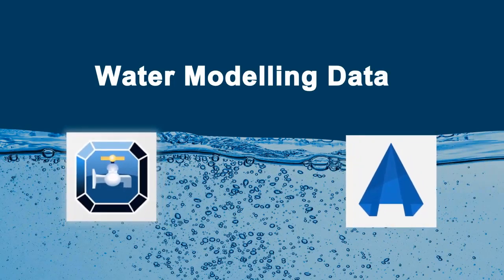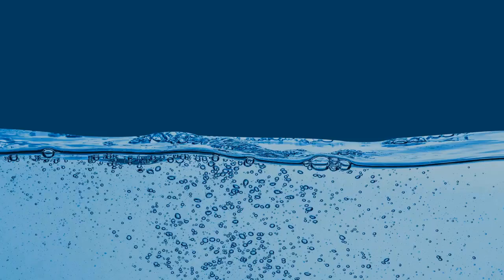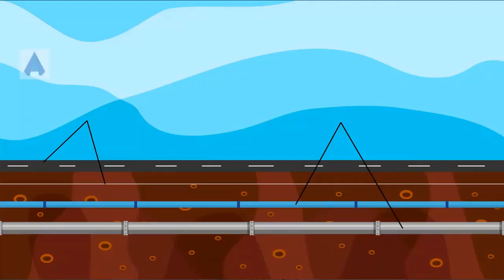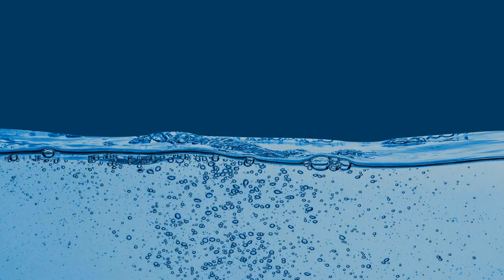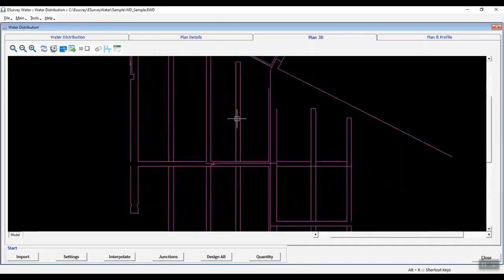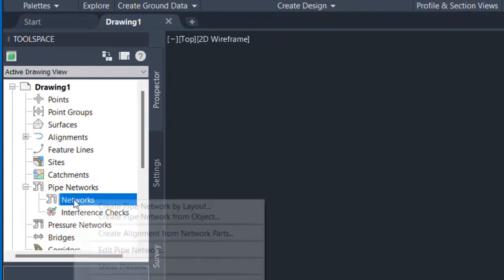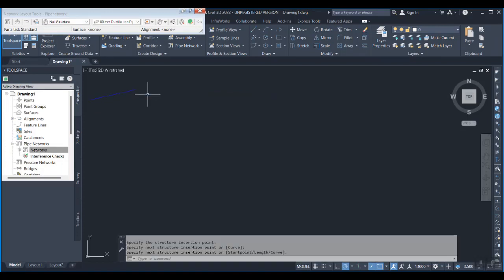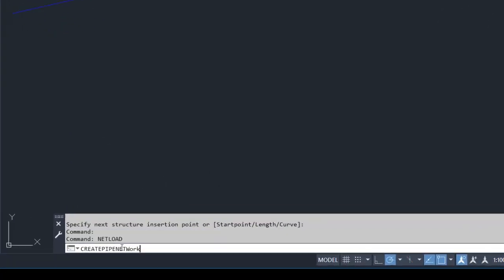Bentley WaterGEMs / Water Hammer to Civil 3D (Conversion Made Simple)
Hello everyone, Welcome to the video about Converting Water Modelling Data from Watergems to Civil 3D software.

0:00 -Introduction to Converting Water Modelling Data from Watergems to Civil 3D software
1:37 -Import/Export Land XML file using Esurvey water interface
2:22 -3D Plan of pipe network
2:58 -Preparing data for Civil 3D
4:17 -Explaining CREATEPIPENETWORK command
4:55 -Explaining CREATEALIGNMENT command
5:23 -Information regarding our other softwares

Do you need to export Water Modelling details done with Bentley WaterGems or Water Hammer to Civil 3D and Navisworks for Clash Detection?

Now you can do it with ESurvey Water Distribution Module and an additional Custom Solution developed by ESurveying Softech.

You can convert Bentley WaterGems Design as a Civil 3D Pipe Network with Pipe Data using the add-on developed by ESurveying, even if you have a pressured network.

Bentley WaterGems Software is one of the Popular Water Modelling Software. Once you do the design in WaterGems, there may be requirements to bring the Pipe Network to Civil 3D, primarily for Clash detection. In many Infra Projects, teams use Civil 3D, and Navisworks for designing most of the utilities and Bentley WaterGems is the preferred choice for many water modellers. To do the Clash detection with other utilities like Sewer, Storm, Electrical in Navis work, Bentley WaterGems data has to be brought to Civil 3D. If the design is done for Gravity Network in Bentley, through Land XML, you can import the pipe details into Civil 3D. There is no provision to export or import Land XML Files into Civil 3D in a pressured network.

ESurveying develops a solution for this specific problem.

Import the output files from Water Gems Software in the Water Distribution Module to start the process. That is DXF File and the Excel Template File with Pipe Details, Node Details, Valve and Reservoir. This module can create Longitudinal sections with predefined constraints like Pipe lengths, Types of pipes, application of restricted bends and Fittings, Maintaining cover depth, etc.

Once the data is imported and Processed in ESurvey Water Module, the 3D Plan tab allows the user to see the whole pipe network in 3D, which you can export to CAD packages.

Using ESurvey Civil 3D Add-on, the exported Pipe Details of Water Distribution Module will be imported as Pipes in Civil 3D with Pipe Attributes.

After designing alignments in the Water Distribution module, you can export the pipe and alignment Details from Water distribution to CSV files. Using exported Data files, you can create network and alignment in Civil 3D.

You have to export two data sets from the water distribution module: Alignment Data and Pipe Details.

In Plan 3D Tab, click on the “Export Pipes” Icon. The program will export the PIPE.CSV file to the “C:\ESurvey\Temp” Folder.
Similarly, click on the “Export Alignment” Icon. The program will export WDALIGNMENT.CSV to the “C:\ESurvey\Temp” Folder.

Now, open Civil 3d. You have to Prepare data for Civil 3D Before Importing the Data.

First, Prepare Part Family in the TOOL SPACE window, go to Pipe Network, Right-click on Network and select Create Pipe Network by Layout Option. Civil 3D will popup Create Pipe Network window. In the ‘Create Pipe Network’ window, create the Network Part List required for the current Project. Select any Part Size from Parts List. Create all the Pipes with the Diameter needed for the Project.

After Creating Pipe Network – You have to Create a Site.
Right, Click on Site Item in Tool Space. Create a Site with the Name ‘Site1’.
We have to load the Civil 3D connector Application.

Use Command Net Load
There are two commands in this program
1. CreatePipeNetwork
2. CreateAlignments

We have already exported Pipe Details from Water Distribution. Now type ‘CreatePipeNetwork’ in Civil 3D. The program will create all the Pipes by importing data from the Pipe.CSV, available in Temp Directory. It will assign Part Size as defined in the linking program.

Creating Pipe Network in Civil 3D is that Simple.
We have already exported Alignment data from Water Distribution Module, and we have done all the prerequisite steps like creating a Site called Site1. By Running the CreateAlignments command, the program will make all the alignments in Civil 3D.

Related Subjects
Esurvey Water Hydraulic
Water Hydraulic Design
How to create Pipe Network in Civil 3D
Clash detection
Water Hammer to Civil 3D
Civil 3D
Bentley Watergems
Water Gems
Pipe Network